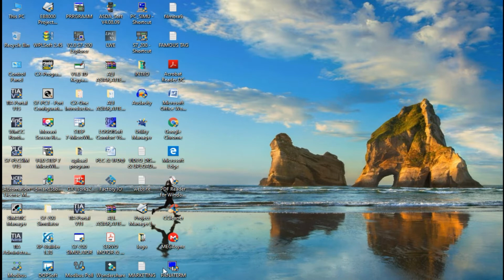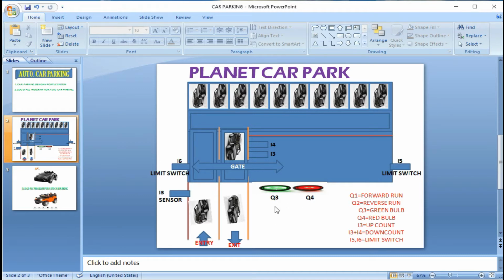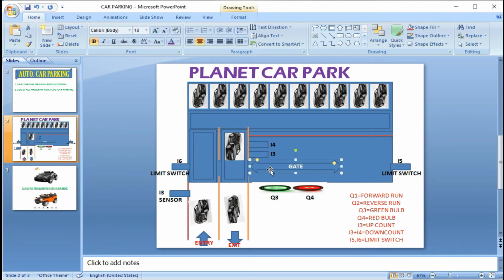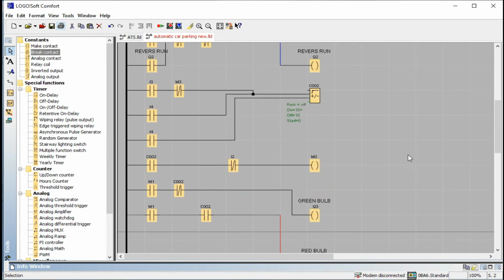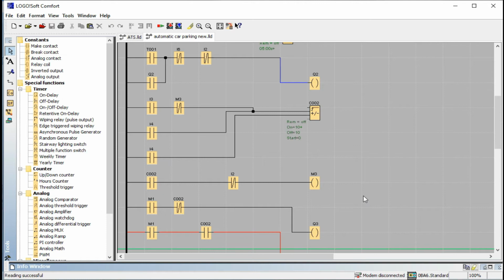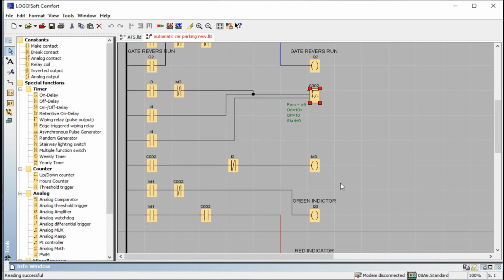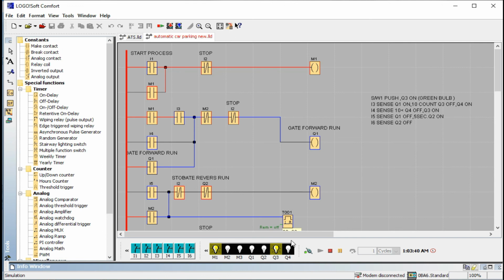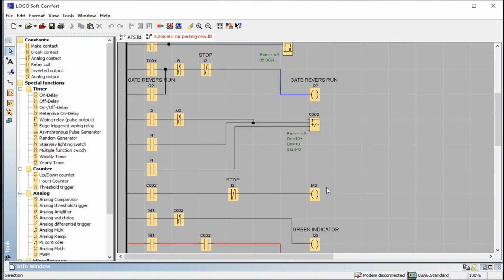AUTOMATIC CAR PARKING PROGRAM IN 'LOGO PLC'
✅PLANET_AUTOMATION_TRAINING.
                                                                                                                                                                  Programmable Logic Controller, or PLC, is a strenuous computer used for industrial automation. This type of controllers can regulate a specific process, and machine function, or even an entire production line.

All PLCs sense by inputs and other variable values or analog inputs,
make decisions depend on a stored program,
and control outputs to run a process or machine analyzing the stored program.And get the analytical output,its called PLC.
It’s absolutely the best industrial controlling system ever.
That’s why current all industry depends and reliable of this process

Why_Engineers_need_PLC_Training.
The automation Training center is everywhere and has taken a central role in today’s industrial time making many companies dependent on PLCs and PLC-trained by Automation Training center. The automation sector is defined by the use of largely automatic equipment in a system of manufacturing or another production process. If you can see, PLCs this process has clear advantages. However, what isn’t shown in this plc controlling system is the brains behind the operation or what controls the timing, temperature, level, speed, etc. of these automatic controlling processes. That is, of course, PLC or Programmable Logic Controller. Getting the training you need to develop your personal skills, and support PLC systems best facility gives to your industry and your personal life like these can open up a wealth of career opportunities for you. Who wouldn’t want that?!

✅MANY_MORE_BRAND_PLC_IN_THE_MARKET

 1. SIEMENS_Brand
 i. LOGO
 ii.S7_200
 iii.S7_300
 iv.S7_1200
 vi.S7_1500
 2. DELTA
 3. MITSUBISHI
 4. OMRON
 5. LS
 6. ALLEN BRADLEY
 7. PANASONIC